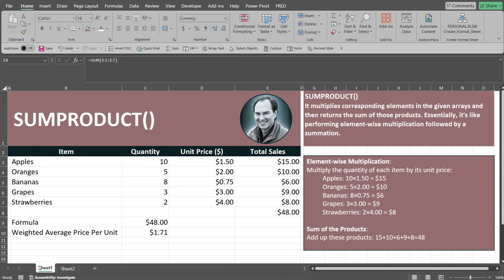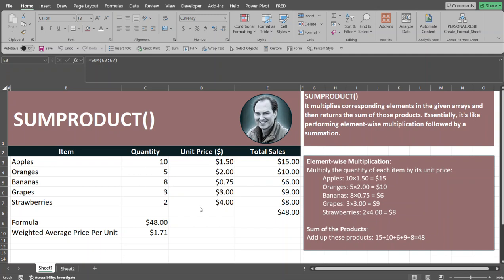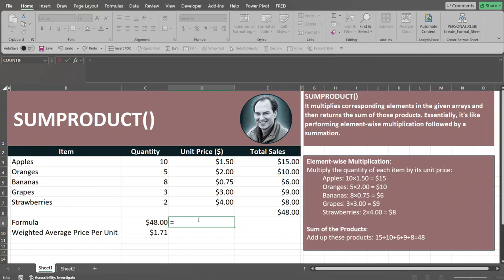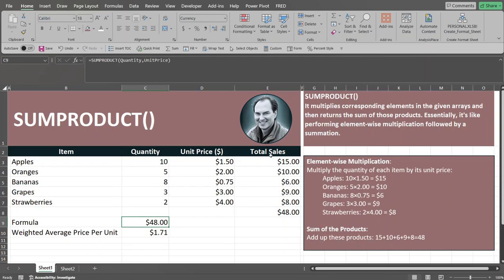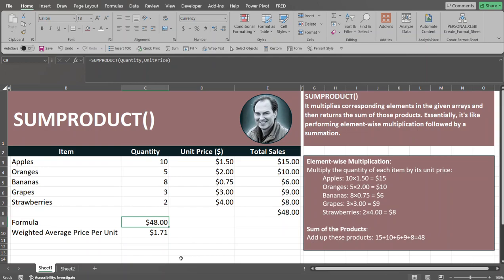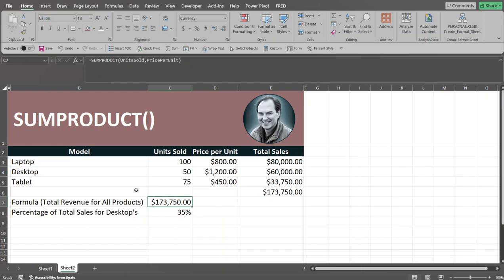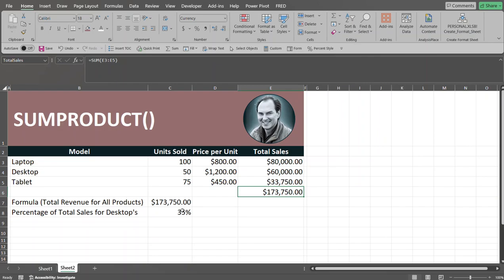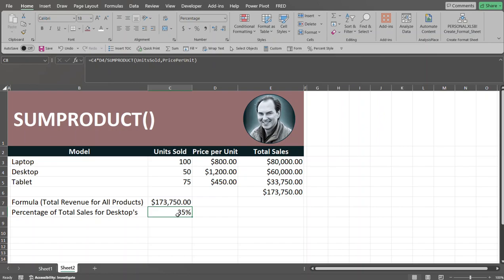Mastering SUMPRODUCT Calculate Weighted Average Price and Percentage of Total Sales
Learn how to leverage the power of the SUMPRODUCT function in Excel to perform complex calculations with ease.

In this tutorial, you'll discover how to:

➡️Calculate weighted average prices for your products or services.
➡️Determine the percentage contribution of each item to your total sales.
➡️Use SUMPRODUCT to streamline your data analysis and decision-making processes.

We'll walk through step-by-step examples, providing clear explanations and practical tips. Whether you're a beginner or an experienced Excel user, this video will empower you to unlock the full potential of SUMPRODUCT.

I will create custom Excel charts and graphs that help you easily:
• Understand trends